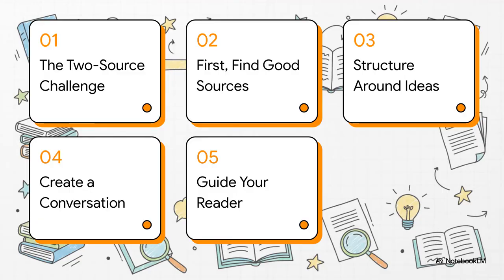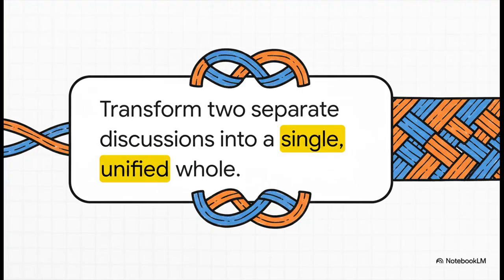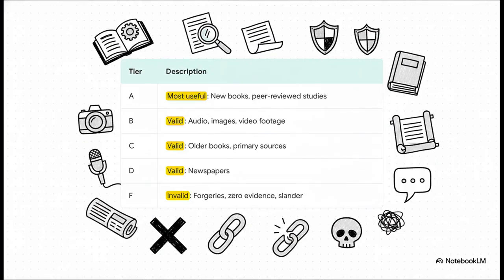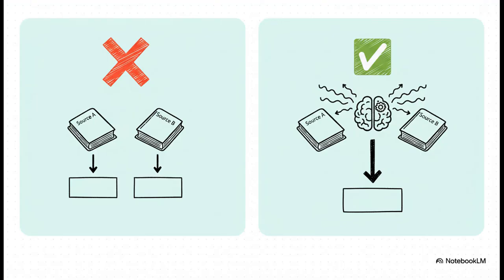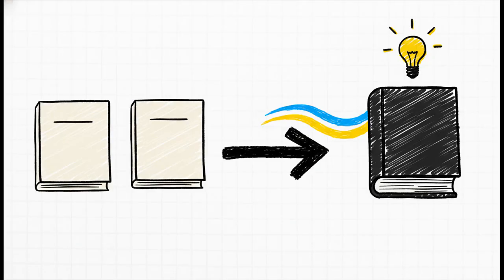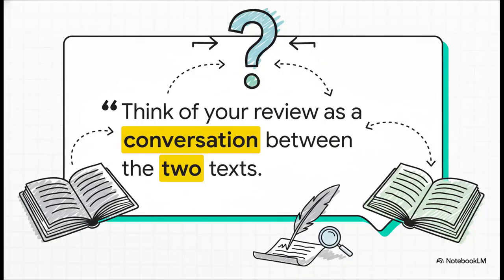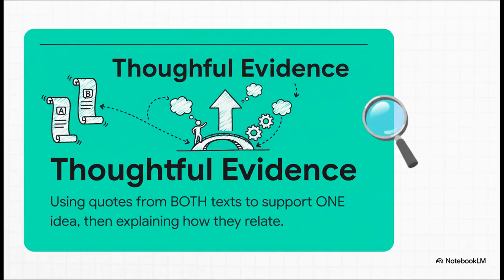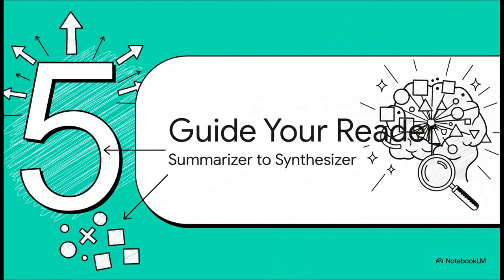How to Write a Review Article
How to better implement sources in your writing bridging the gap from high school to university

AI made